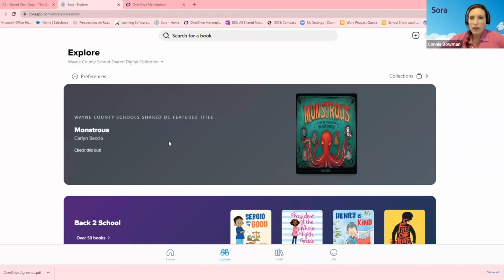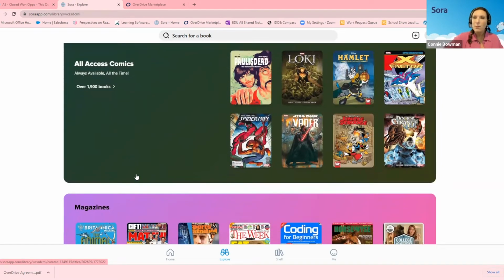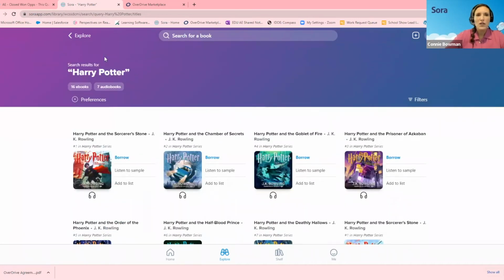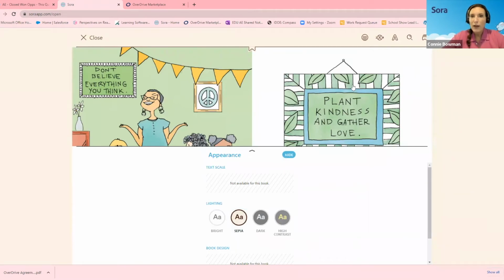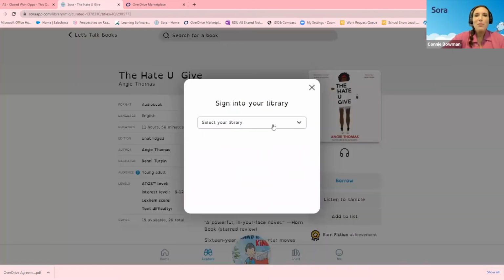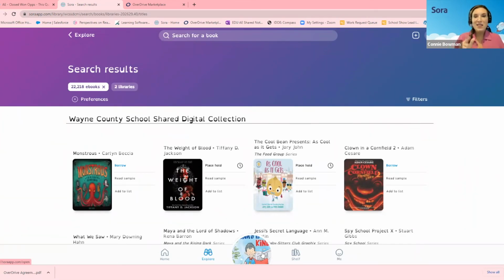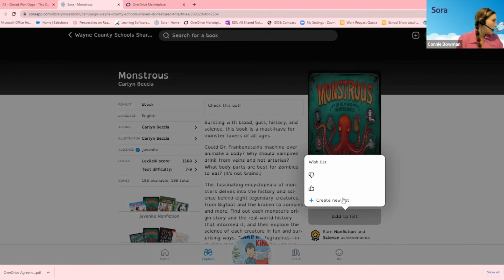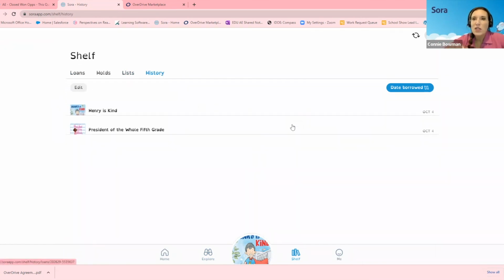Wayne County OverDrive Shared Collection Overview